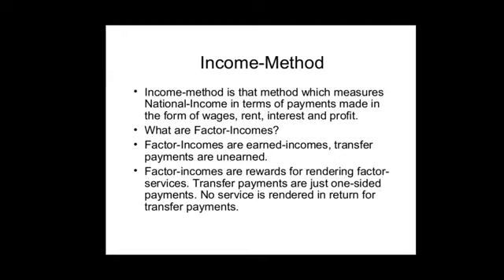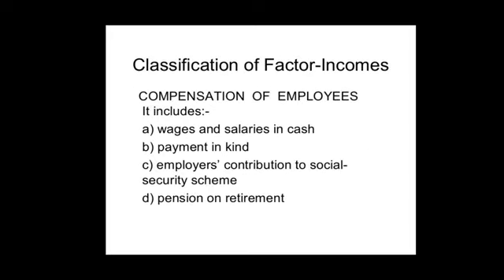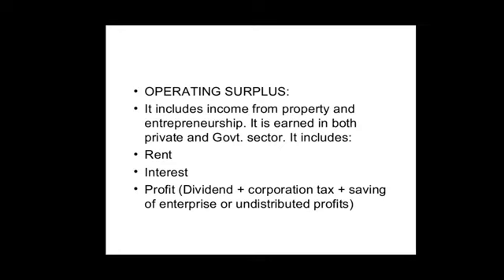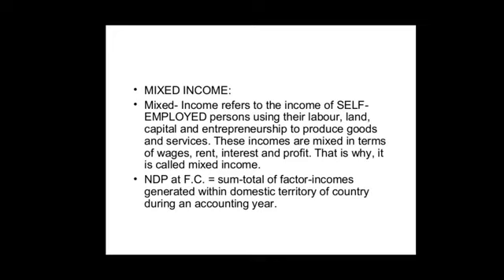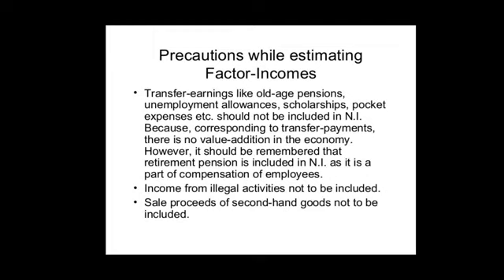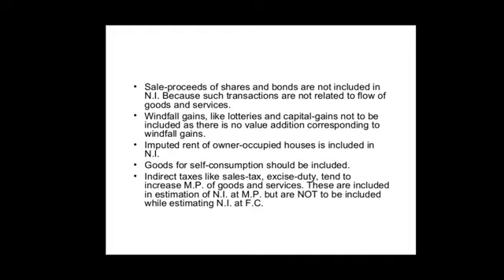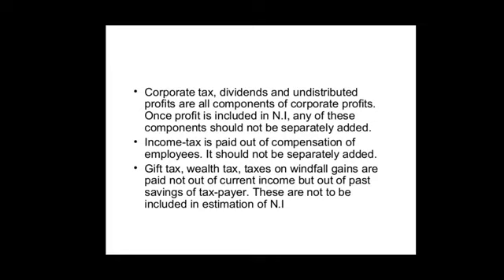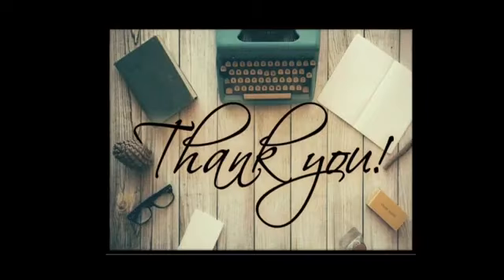Economics| Class 12th: Income Method of Measuring National Income